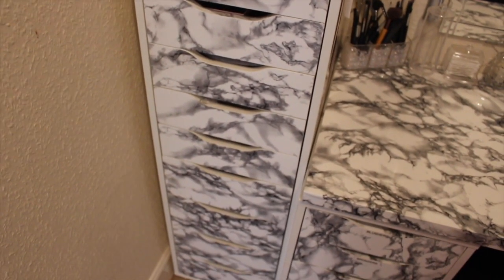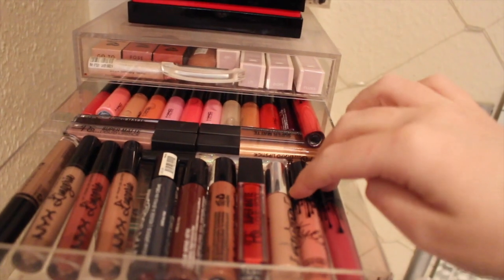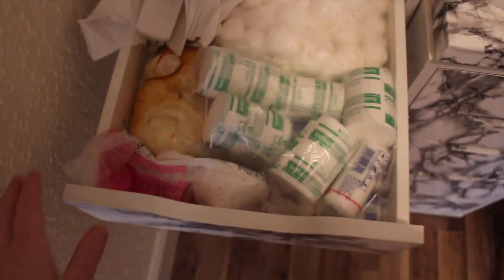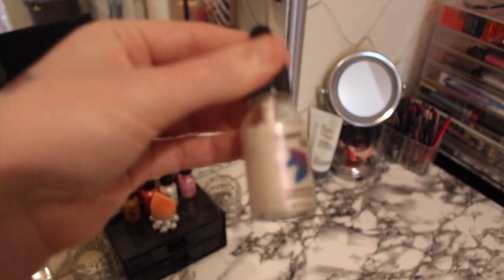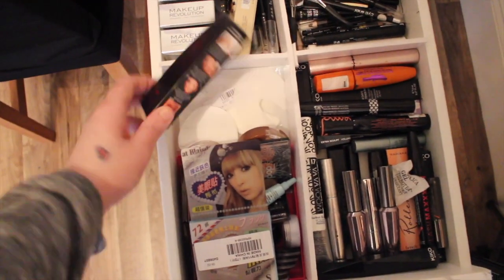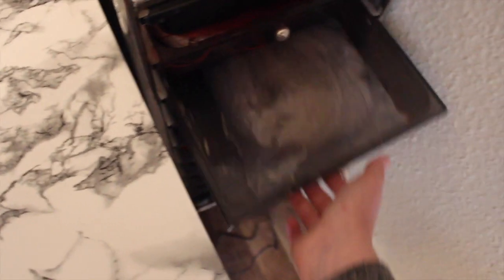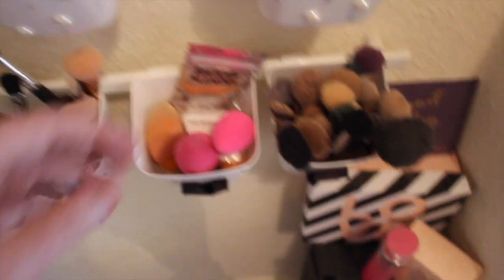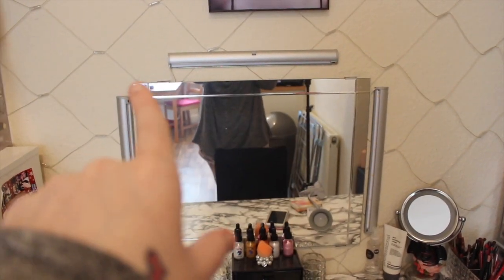make up collection/beauty area 2017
heya guys this is a quick run through of my makeup collection and beauty area, hope you enjoy it

Media used

any questions please leave it in the comments below
xoxo